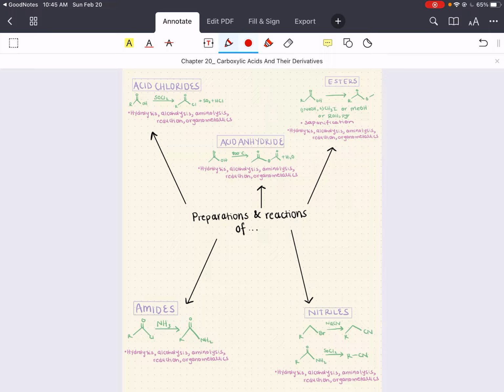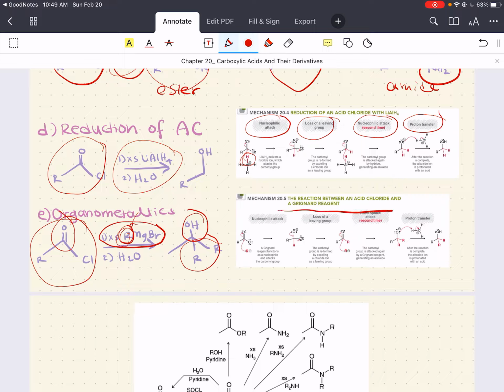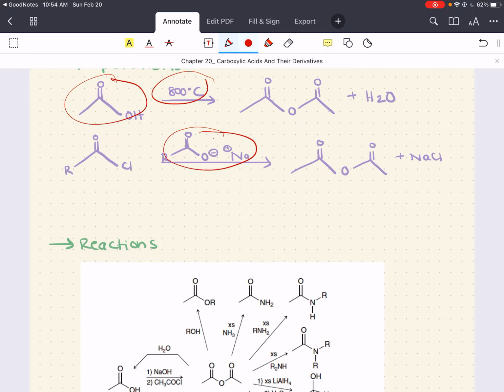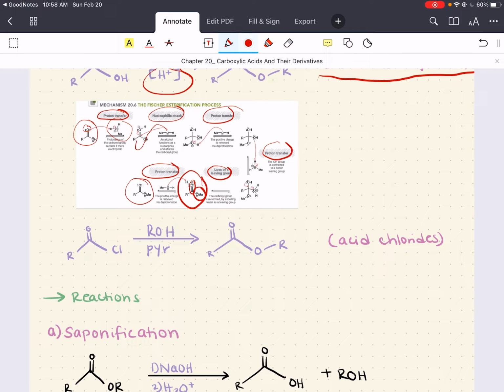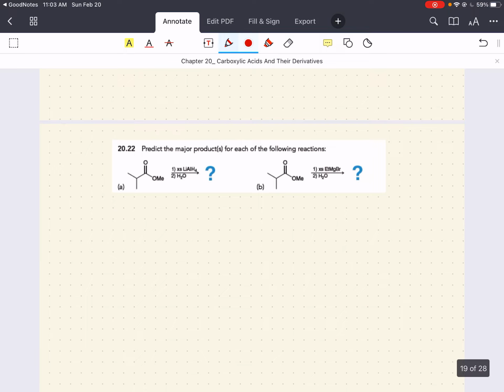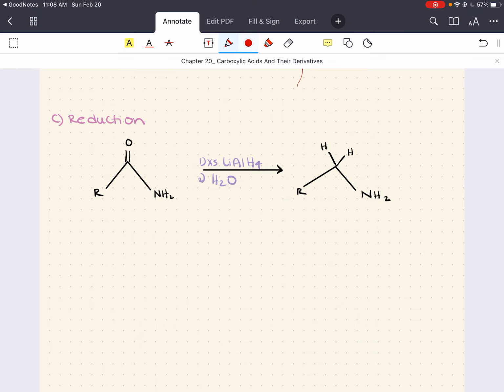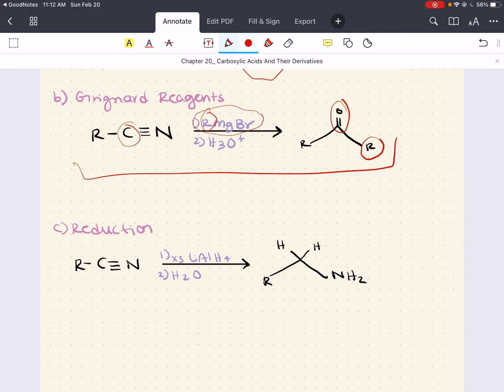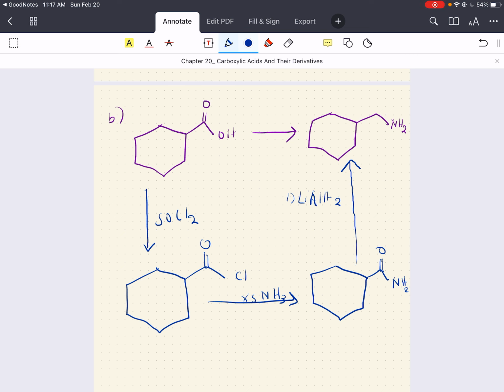Organic Chemistry 2: Chapter 20 - Carboxylic Acids and Their Derivatives (Part 2/2)